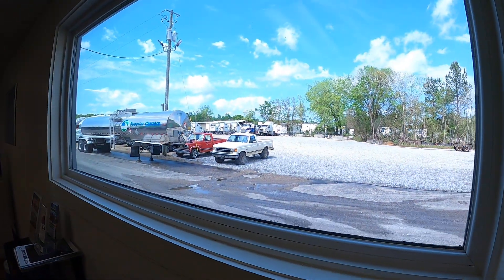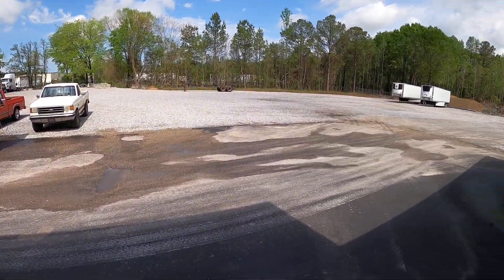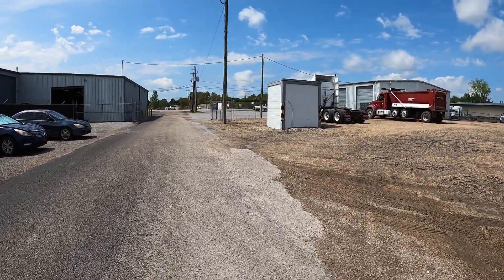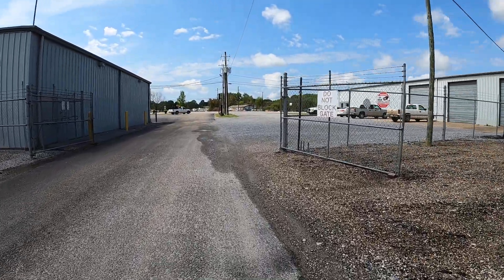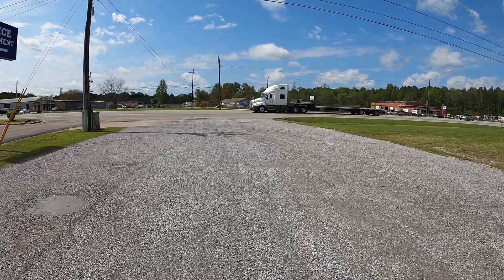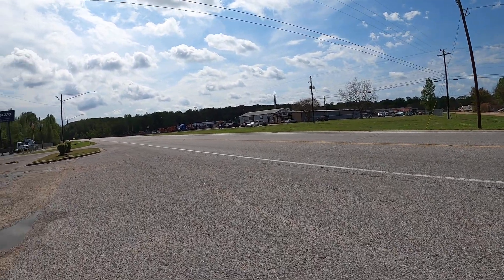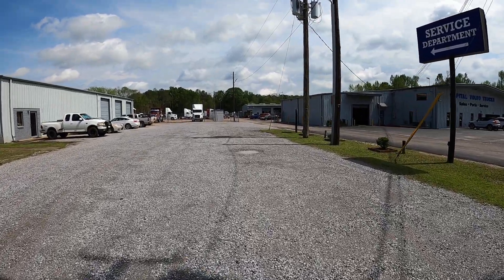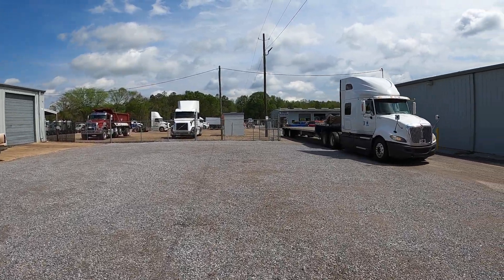My Volvo D13 When Down Again! (Radiator)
Many Thanks!!!
Thank You so much for giving us a chance and the opportunity to build and grow something "Great!!!" Your time and support is greatly appreciated and also Inspiring. We pledge to continue to listen, work, growing, and apply. To the Individuals or People that think you can't do it, "Just jump in and be a part of the Conversation!"

"Dream It, Design It, Build It!"
           "Be Great!!!"